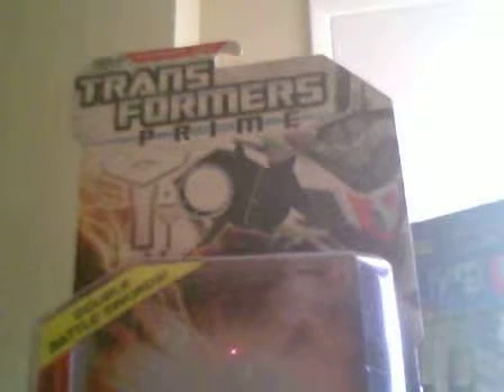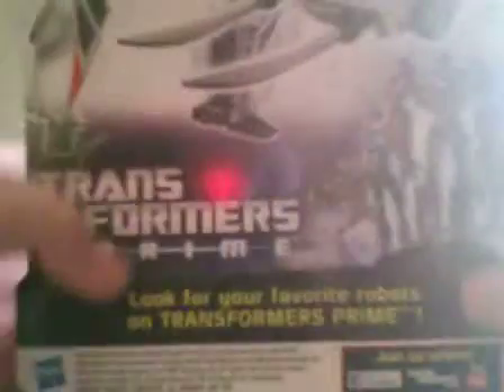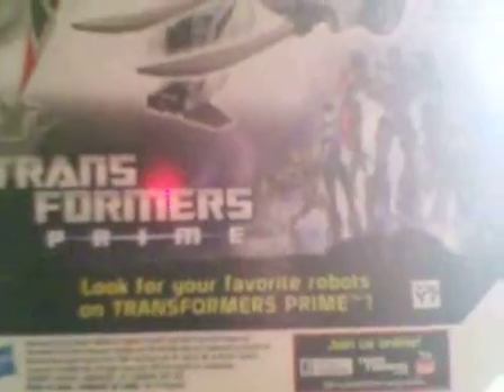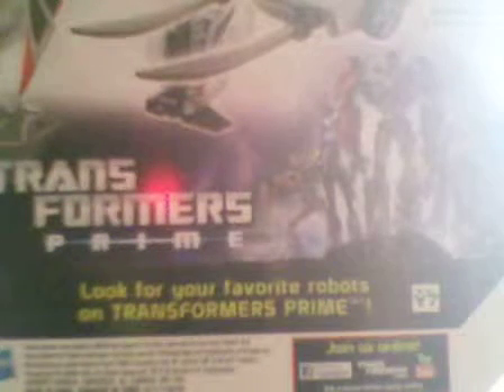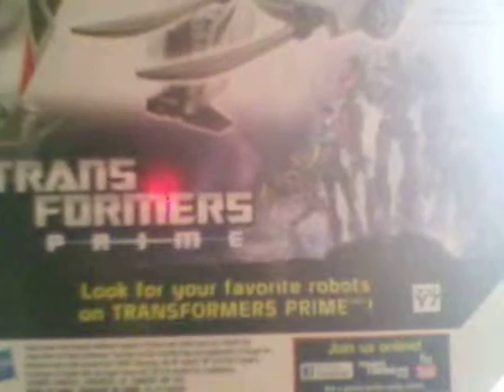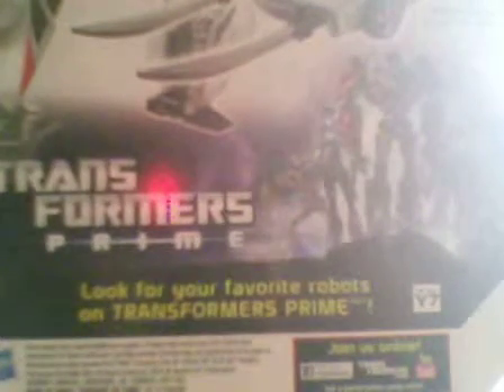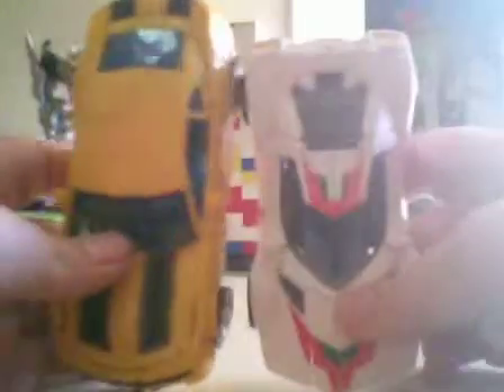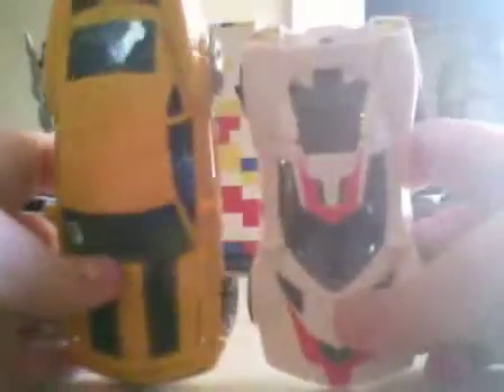transformers prime wheeljack review